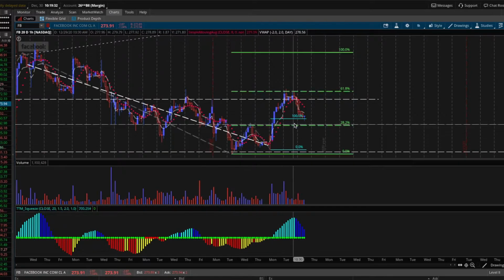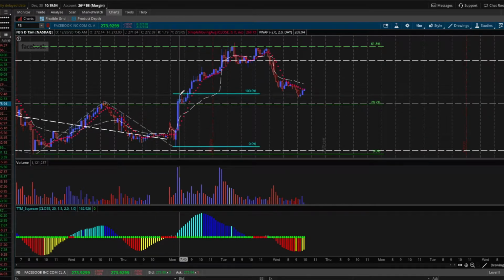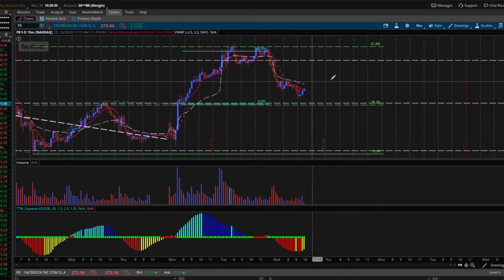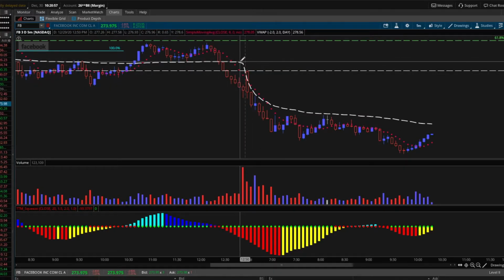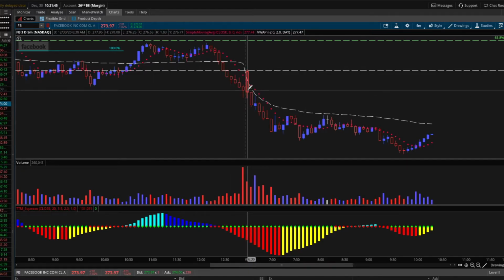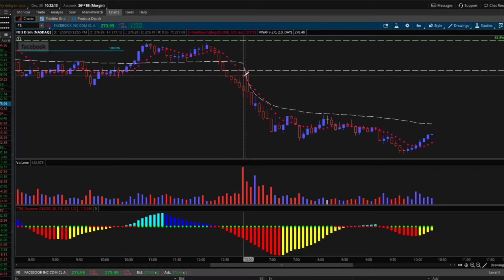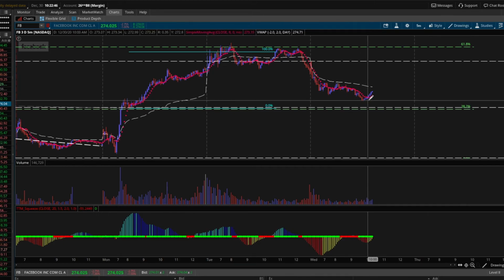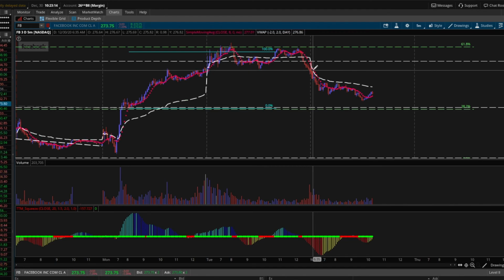FB PUTS IN A RETRACEMENT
DON'T FIGHT THE TREND!! You're in a downtrend? Look for a short!! What's your entry point? I like to use pops that get rejected by 8 MA/VWAP. We go over risk management, confirmations for your entry, starter positions and where you may want to think about adding. I feel like I keep repeating myself because I always wait for my setup, but go with what works!!